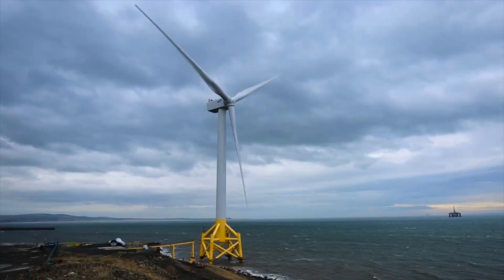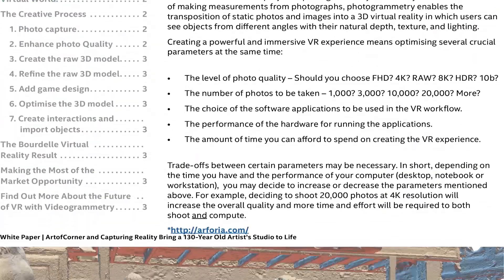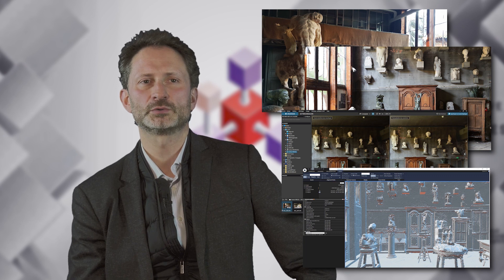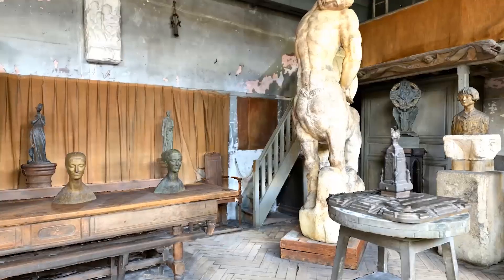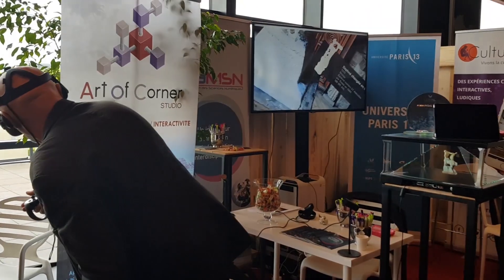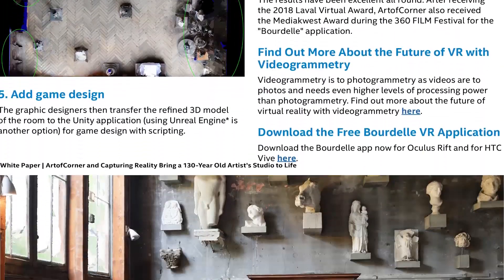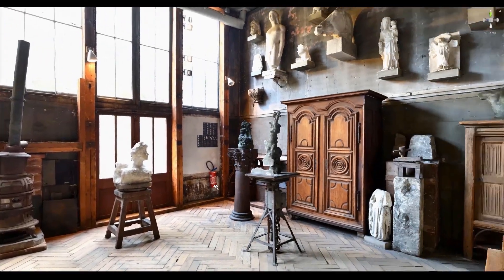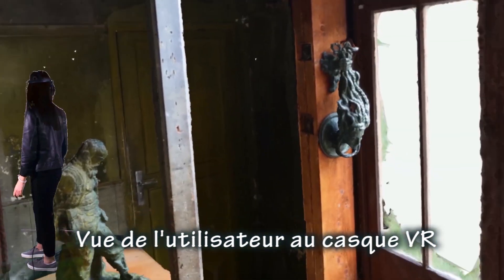CRhub: award-winning VR application by ArtOfCorner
Do you know what 6DOF means? Find the answer in the newest CRhub video.
With a successful story about an award-winning VR application by ArtOfCorner.